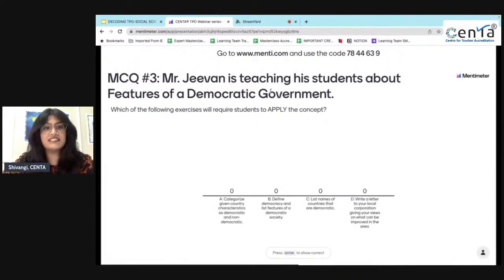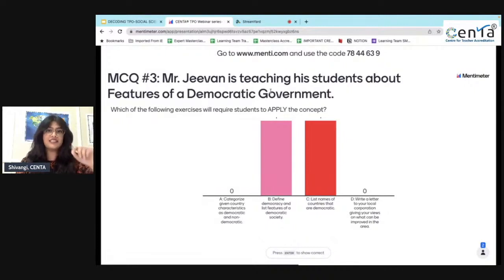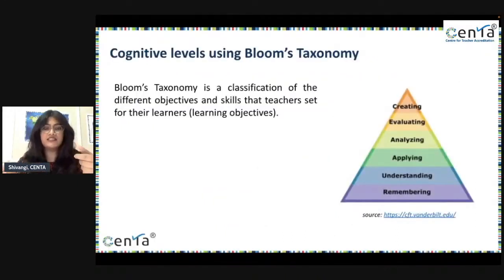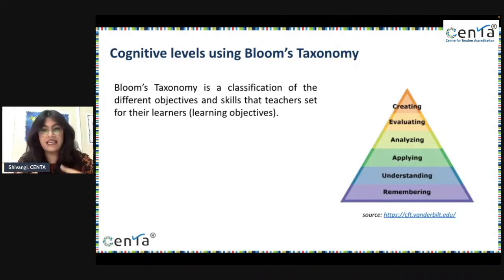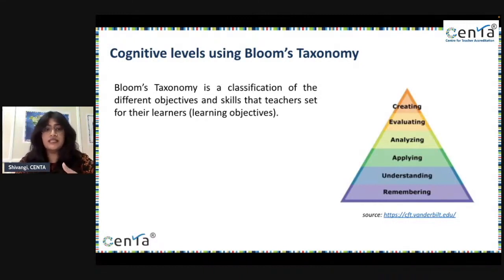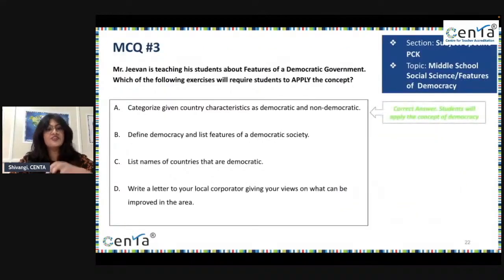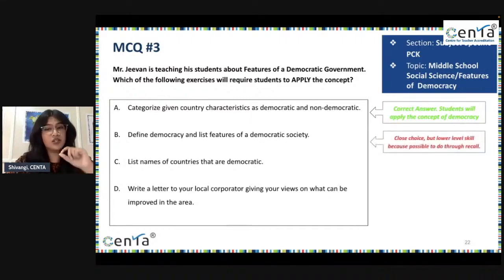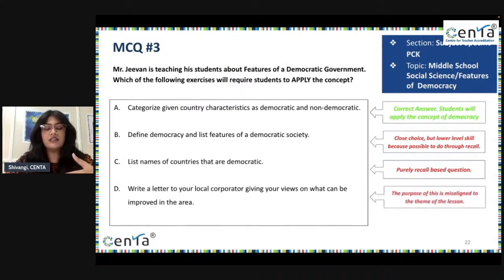Subject Specific PCK (Social Science)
Check out the analysis of one of our subject skill questions!